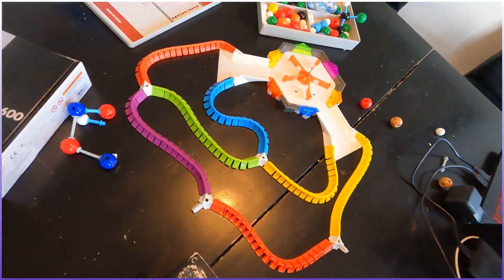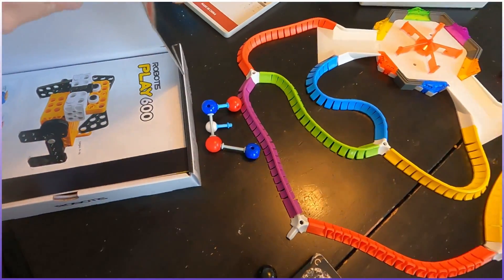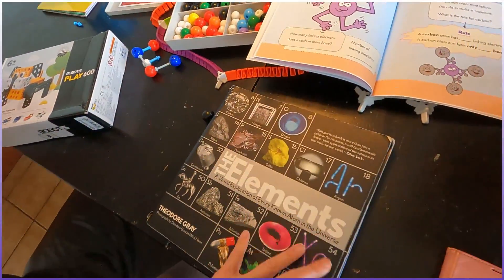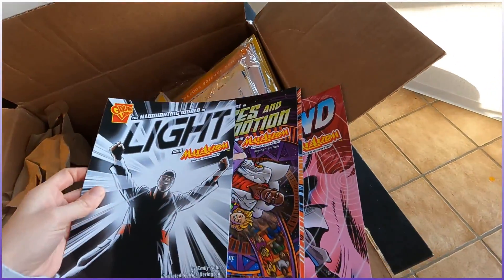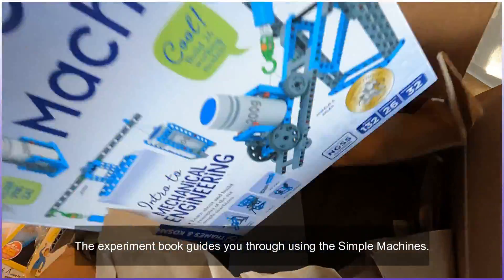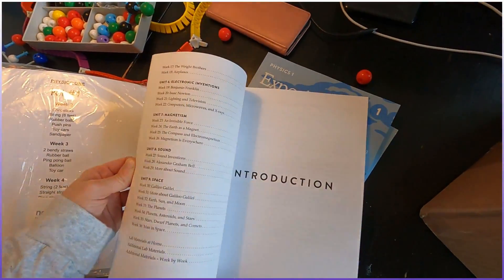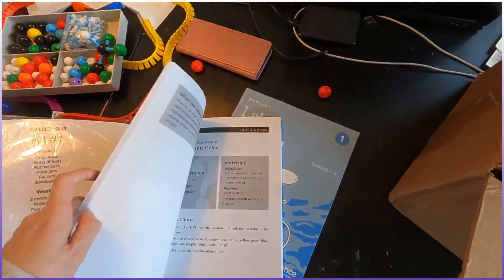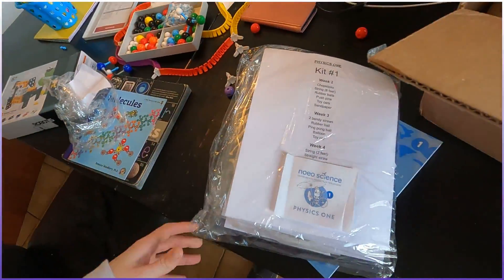NOEO Science Review NEW BEST Homeschool Science Curriculum 2023 Flip Through and Review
Welcome to Noeo Science!

For elementary!

I bought both secular and Christian curriculum. I just wanted the best possible materials for my children. This is what I hate and what I like. THIS IS ONE OF THE BEST HOMESCHOOL SCIENCE CURRICULA.
and click on the science link.